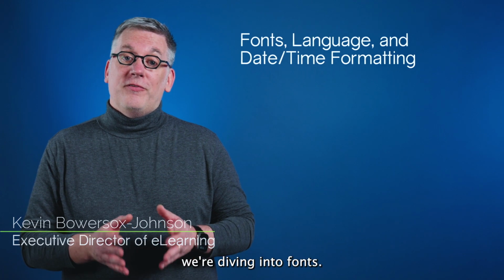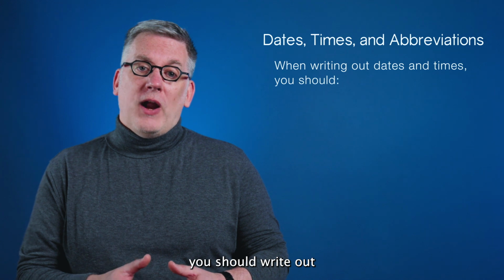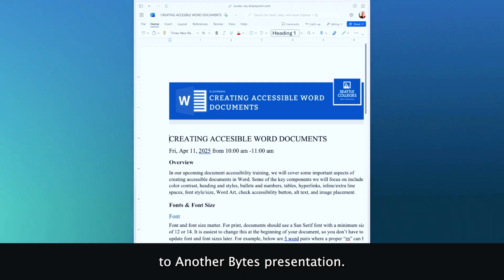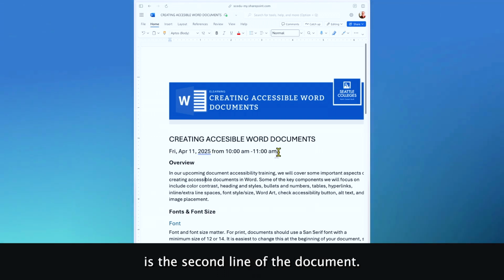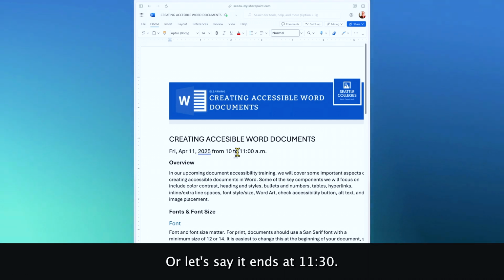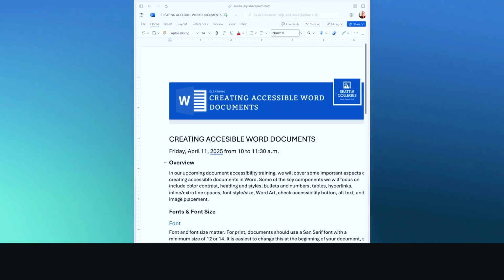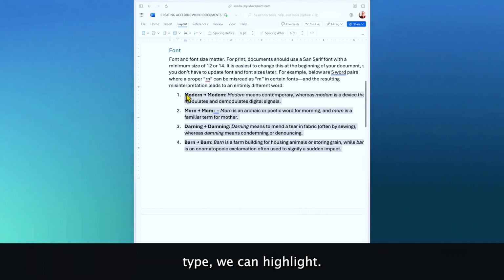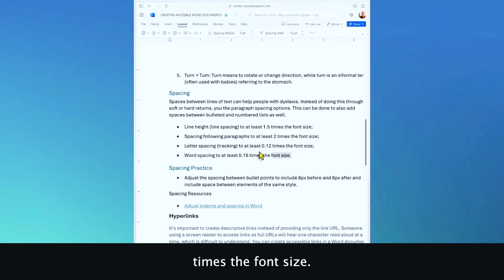Accessibility Bytes: Fonts, font size, and date/time formats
This video dives into Fonts, Font Sizes, Date/Time Formatting and more. By choosing clear fonts, proper spacing, and thoughtful formatting, you make your content more accessible for everyone. These aren’t just good design choices—they’re essential for inclusion.